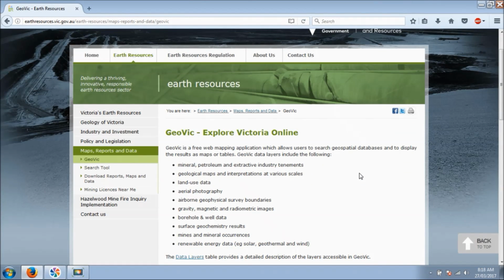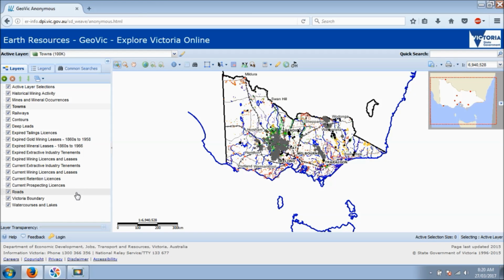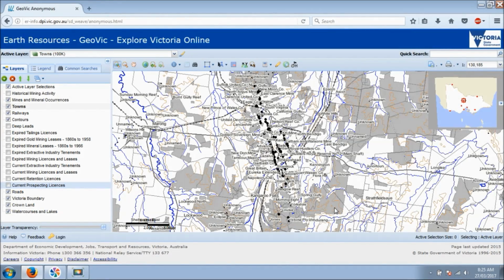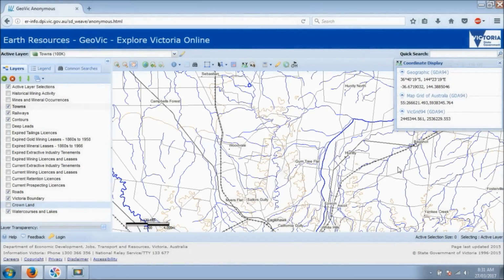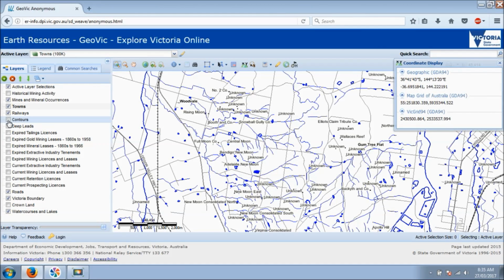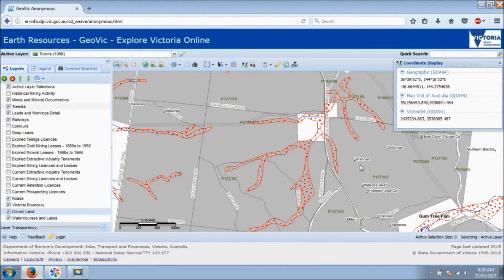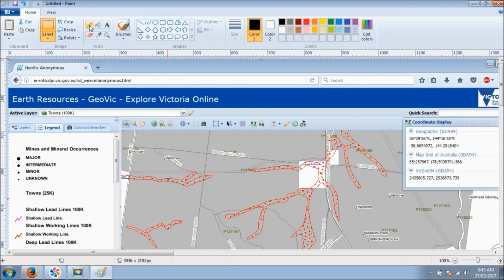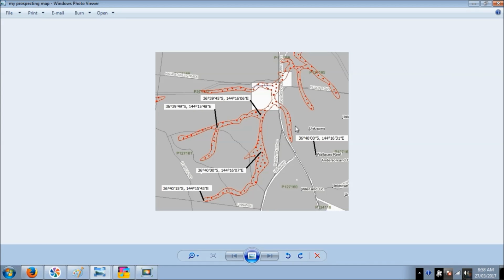How to Find Gold Locations in Victoria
This video is a tutorial on How to find Gold Locations in Victoria using GEOVIC, provided by the Victorian Government. GEOVIC is an interactive mapping tool that provides a multitude of information in "thematic layers" . It can also be used in conjunction with Google Maps.
I give a Step-by-Step demonstration of accessing and using GEOVIC to find Gold locations in Victoria. I also demonstrate how to make my own "Gold Prospecting Map" using GEOVICs unique detailed "Leads and Workings" overlay. Research is essential to achieving success in the Goldfields, and GEOVIC is an excellent open source research tool for prospectors.

ALWAYS SEEK PERMISSION BEFORE ENTERING PRIVATE LAND

Gold Nuggets and Gold Specimens hand prospected by me